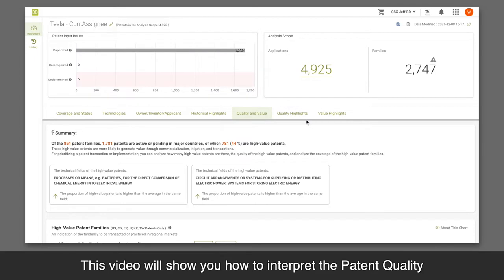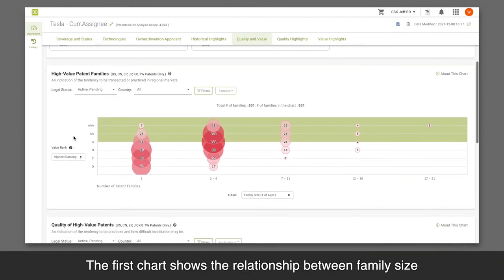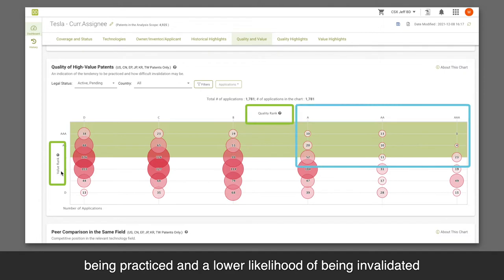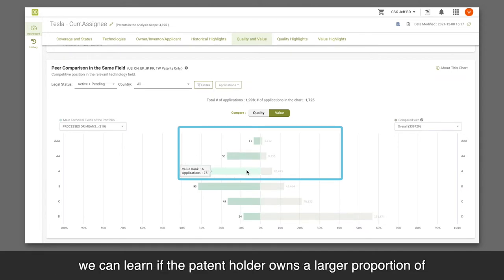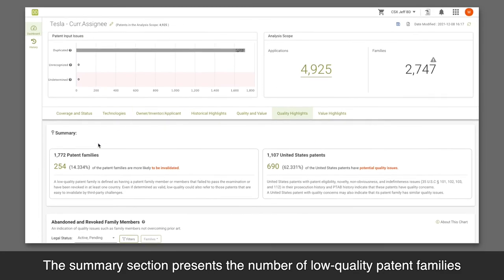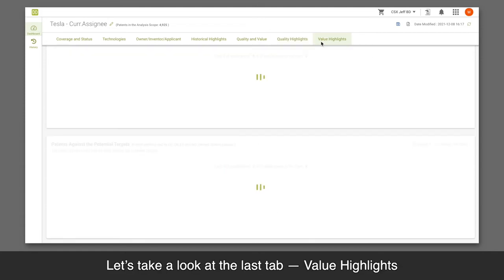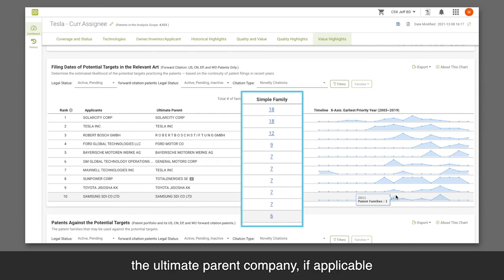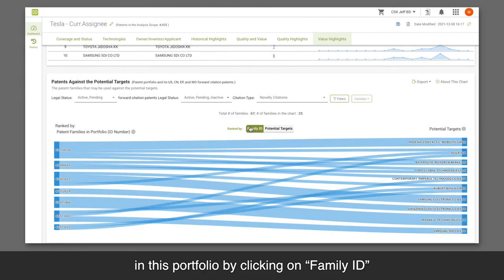Due Diligence Tutorial 03 - Examine the Quality and Value of a Patent Portfolio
With Patentcloud’s proprietary algorithms, you can discover a patent’s likelihood of withstanding legal challenges and its chance of being monetized. Use Due Diligence to evaluate the quality and value of your patent assets and make the best use of your intellectual property.

00:10 Summary of the Quality and Value tab
00:18 Definition of Quality and Value Rankings
00:34 More about the Quality and Value tab
01:06 Conducting peer comparison with Quality and Value Rankings
01:53 The Quality Highlights tab
02:30 Potential Targets of the Portfolio